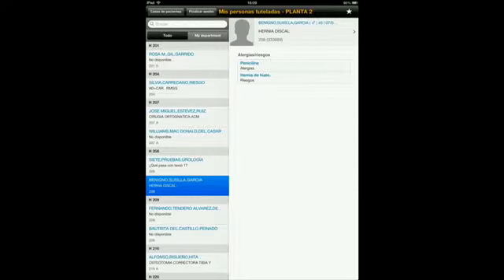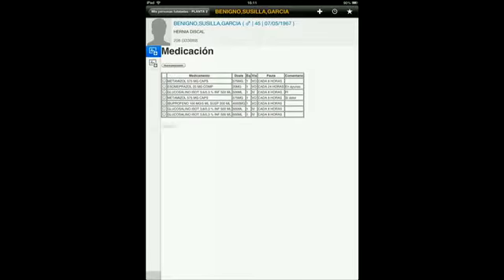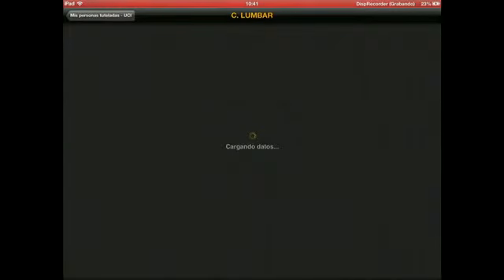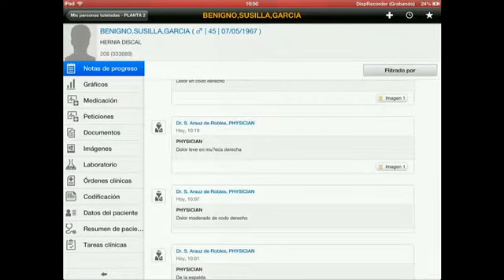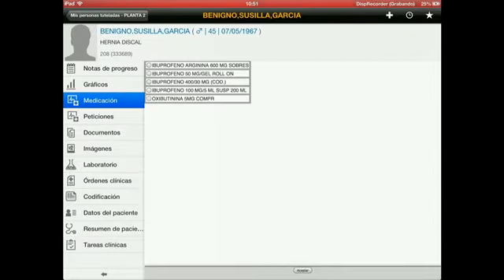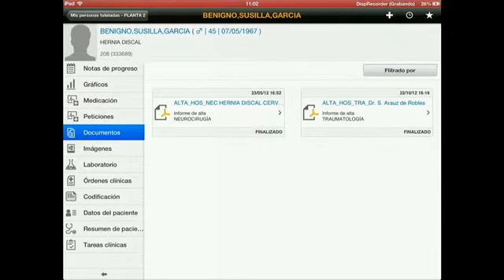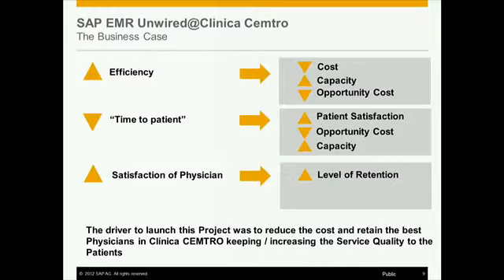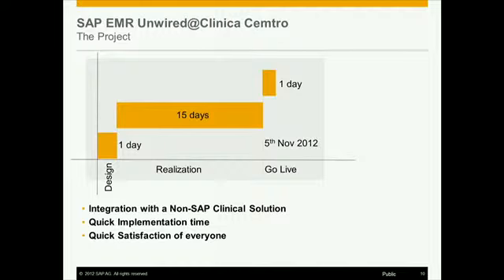SAP EMR implementation at Clinica Cemtro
SAPPHIRE SAP EMR implementation at Clinica Cemtro Presentation